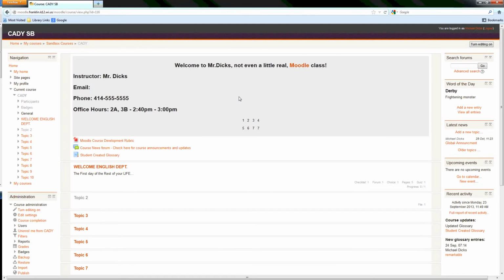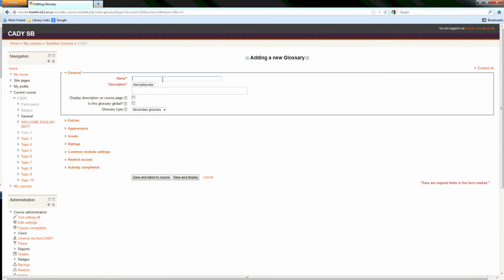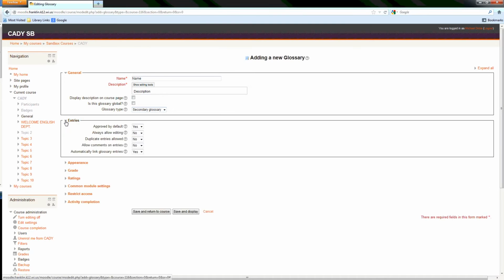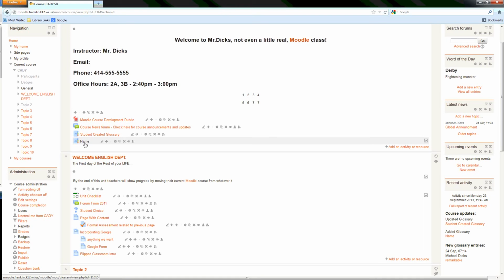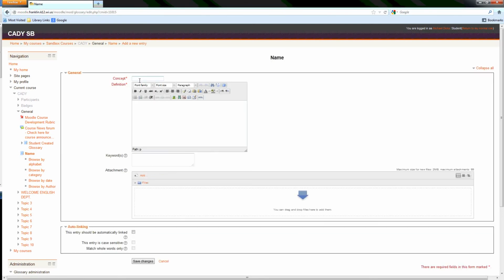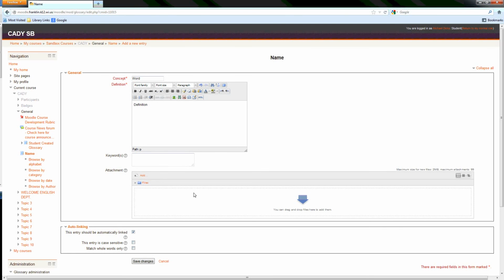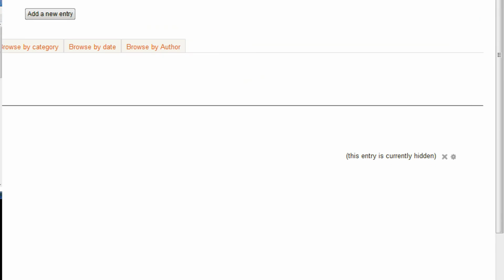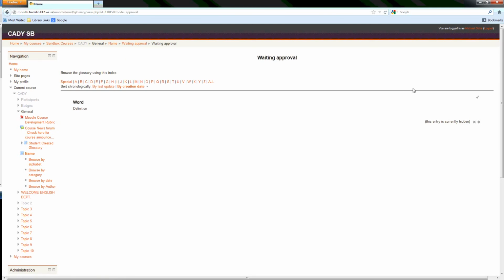Moodle Student Created Glossary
In this video you will walk through the process to create a glossary, switch roles to a student create a glossary entry, and then back to the teacher role and approve the entry to be added to the glossary.